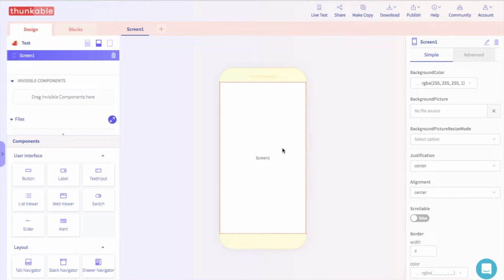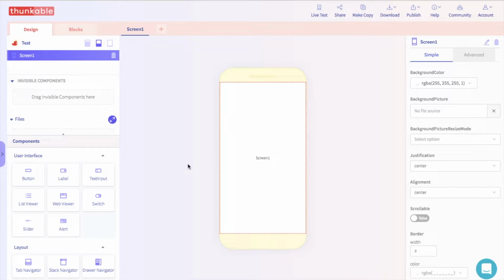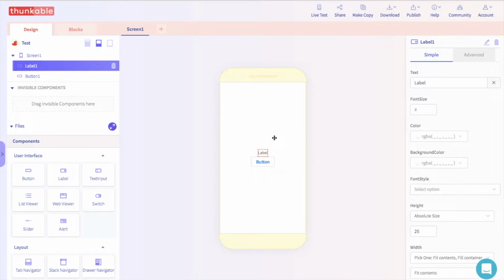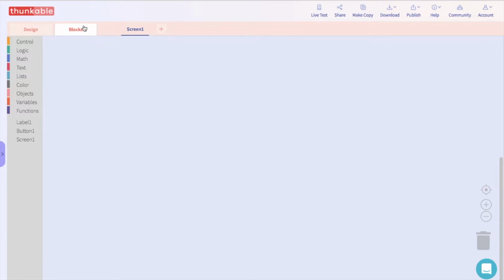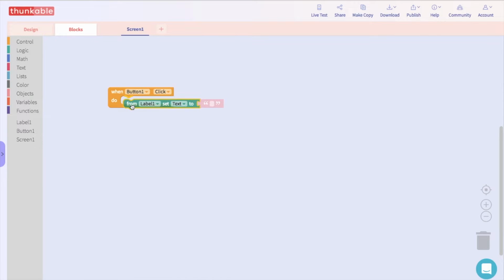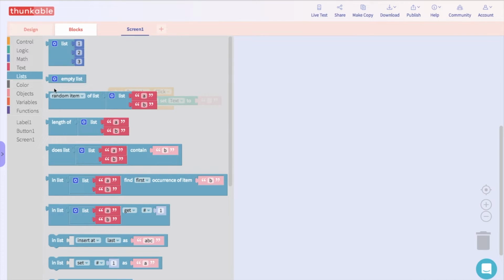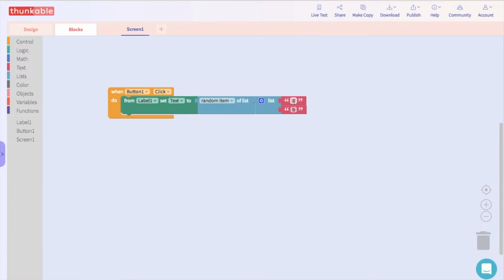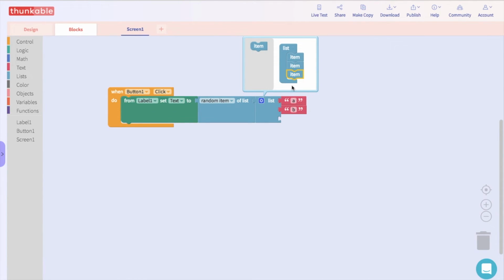Build a Random Answer Generator app [Snap to Place]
Learn how to build a random answer generator app. This app is kind of like a Magic 8 Ball.